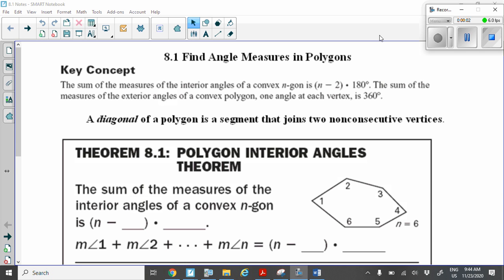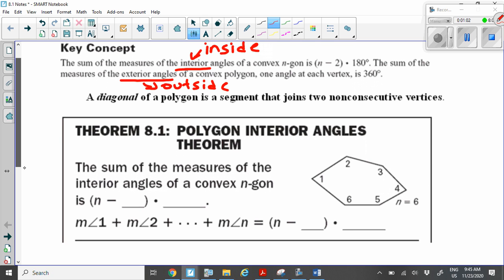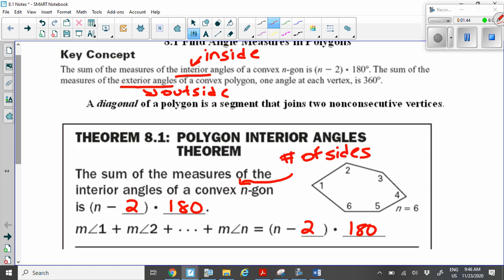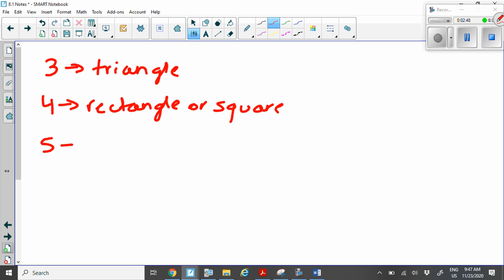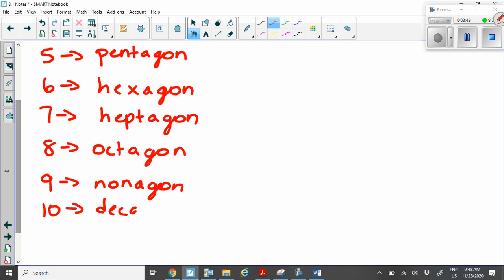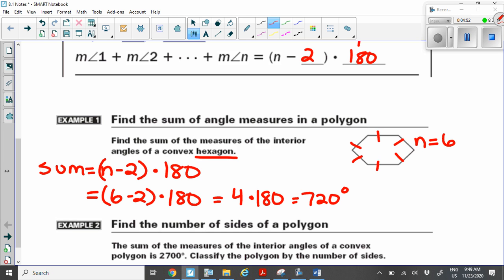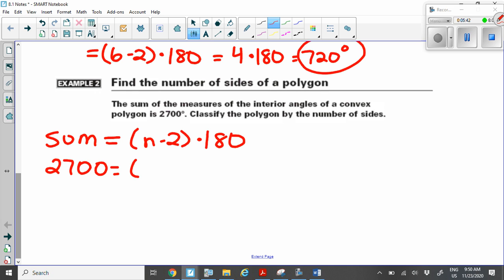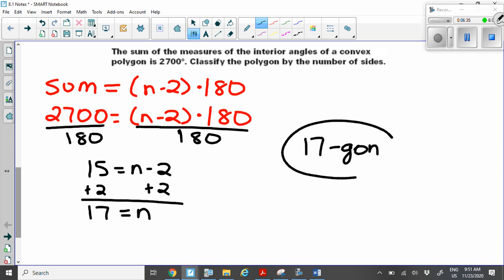Geometry: 8.1 Part 1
Finding the sum of interior angles of a polygon.